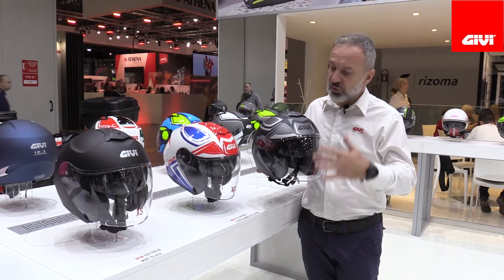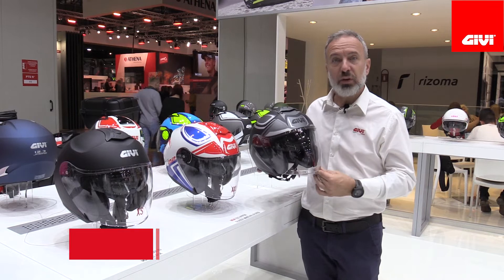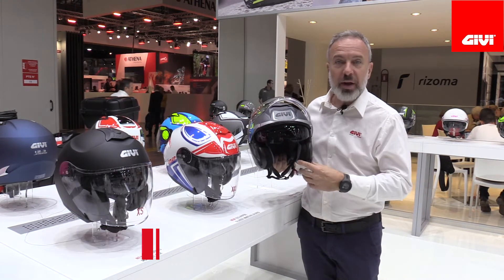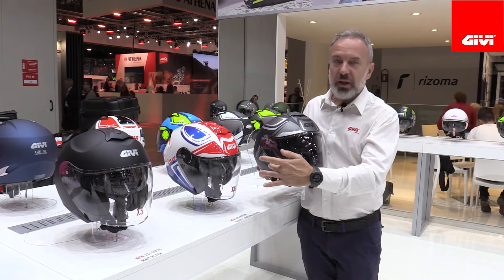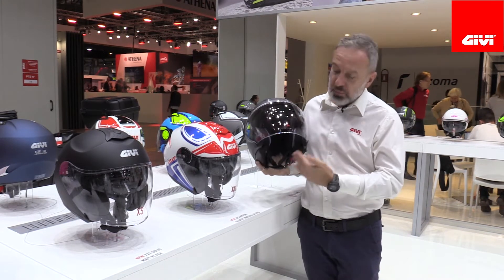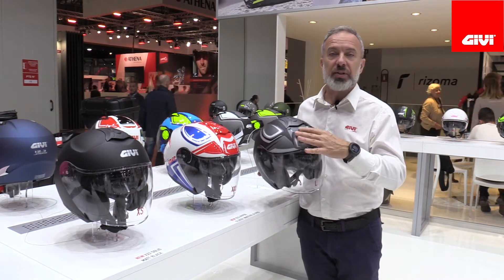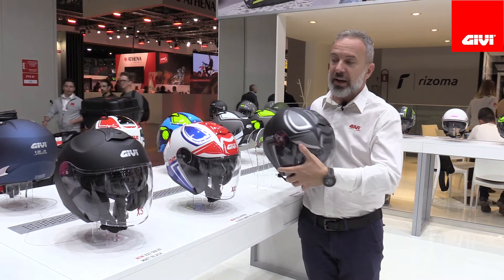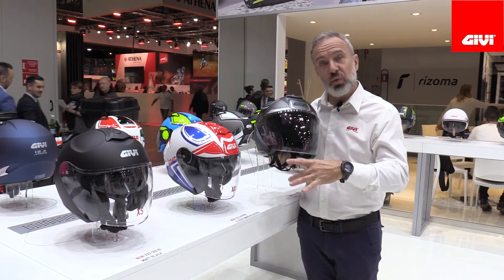NEW HELMET X22 PLANET @ EICMA 2019